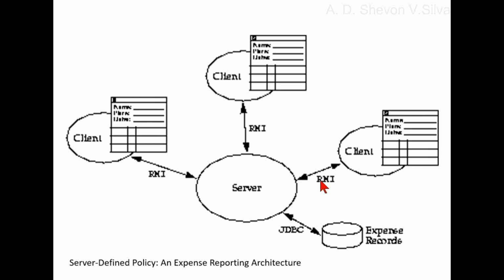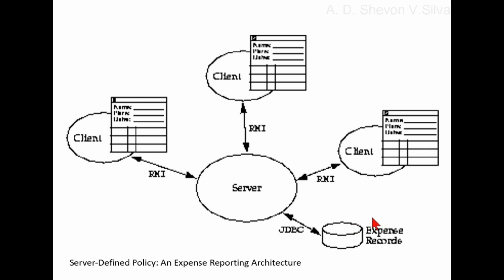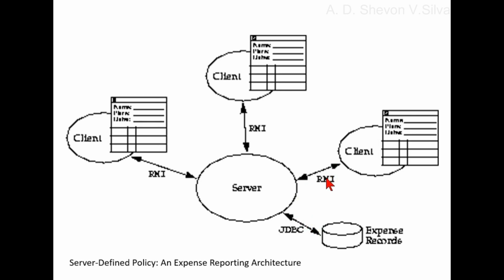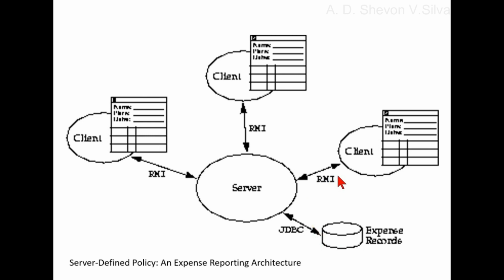An Expense Reporting Architecture (in Java Remote Method Invocation)